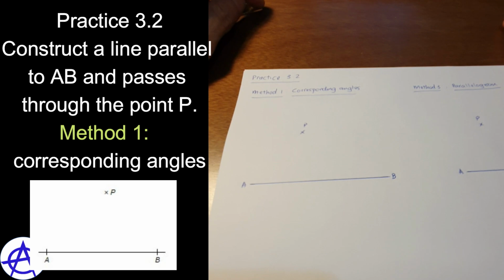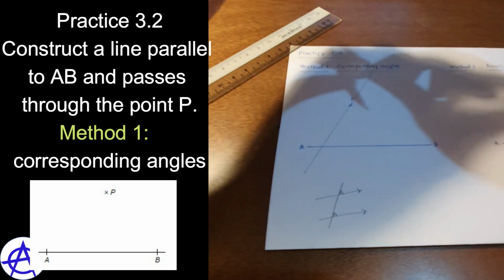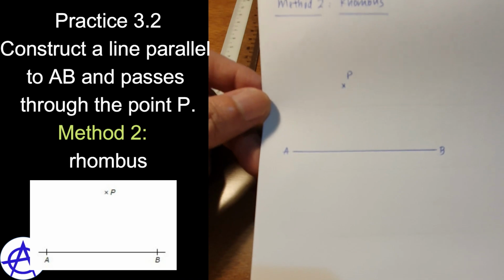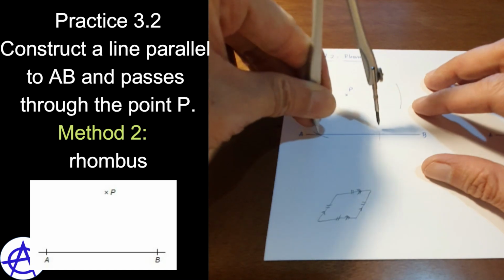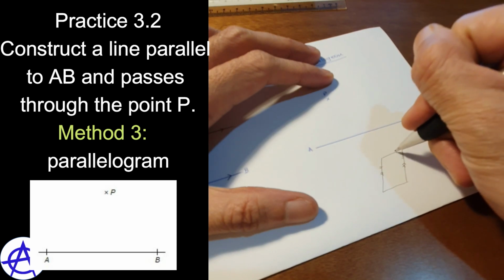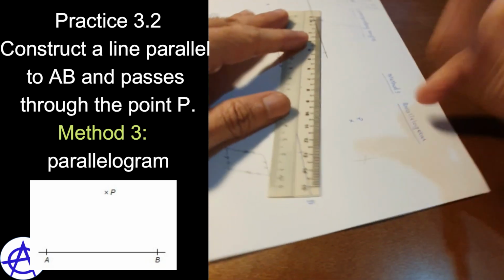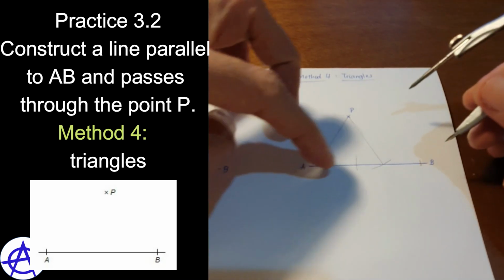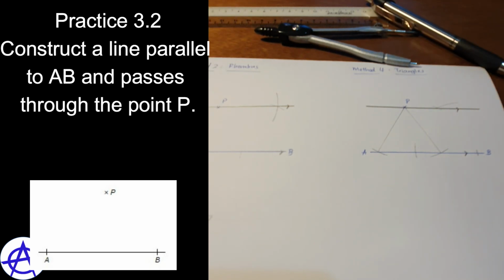3.2 How to construct a parallel line with a point outside given line (Tutorial - Step-by-Step guide)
Secondary 1 Mathematics - Geometrical Constructions

Construction Tutorial – Step-by-Step Guide

Practice 3.2 Construct a line that parallel to AB and passes through the point P.

In this video, we will go through the following construction problems step-by-step:
Construct a line parallel to AB and passes through the point P.

The methods used are:
1. corresponding angles
2. rhombus
3. parallelogram
4. triangles